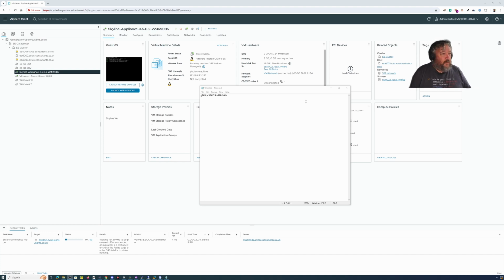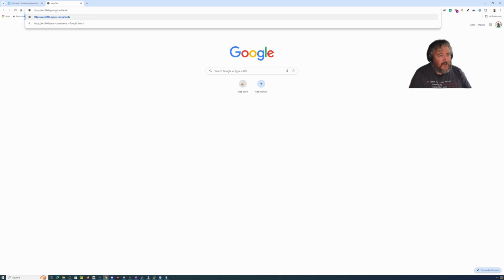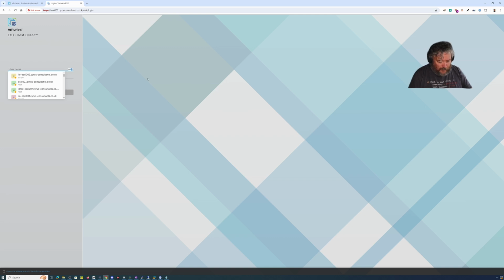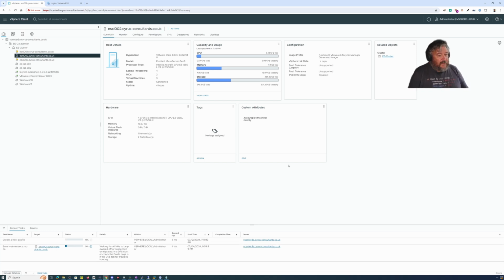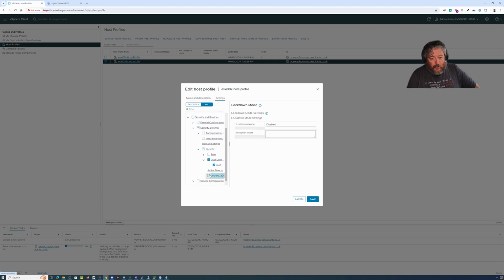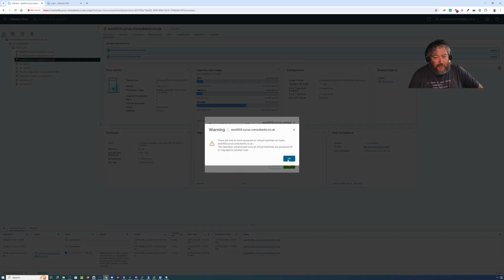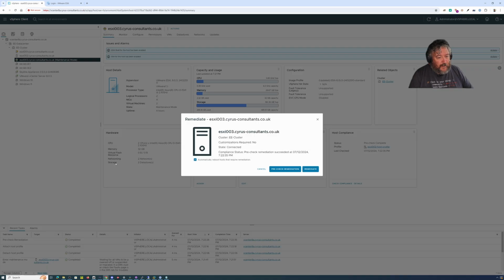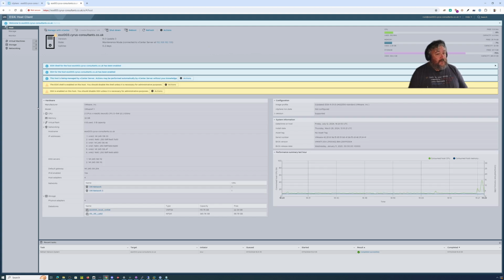Part 40: HOW TO: Reset VMware vSphere Hypervisor ESXi 8.0 root password using Host Profiles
VMware vExpert for 14 years, vExpert Pro for 5 years, been involved as a VMware Consultant for over 26 years, and also a passionate Beekeeper. Multi Award Winning Expert at Experts-Exchange.com. Overall No.1 at Experts-Exchange.com. I'm always looking to Mentor, potential new VMware vExperts - Message Me ! Part 40: HOW TO: Reset VMware vSphere Hypervisor ESXi 8.0 root password using Host Profiles